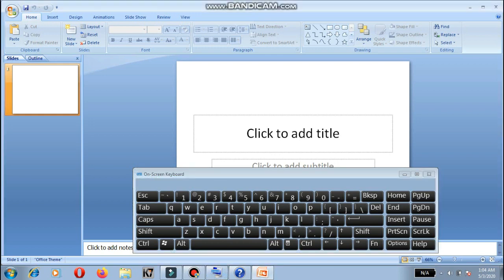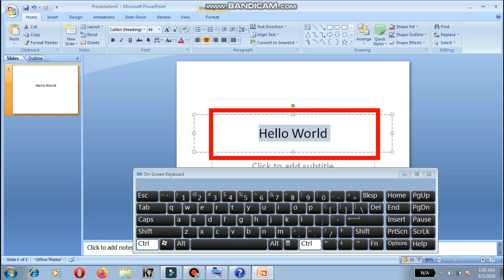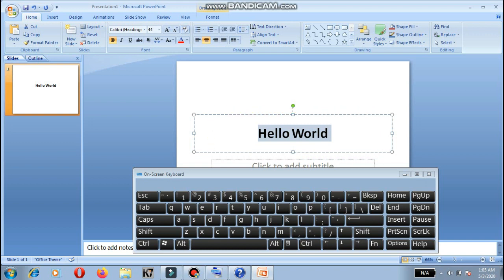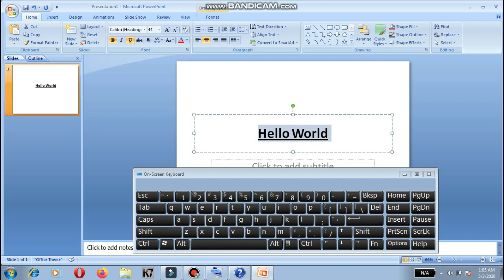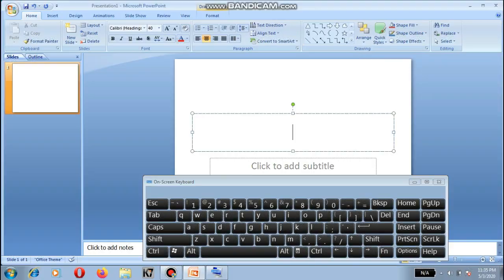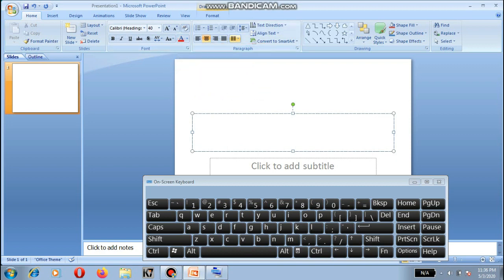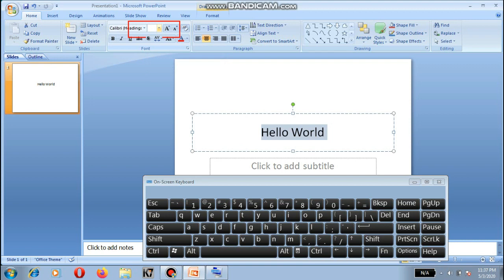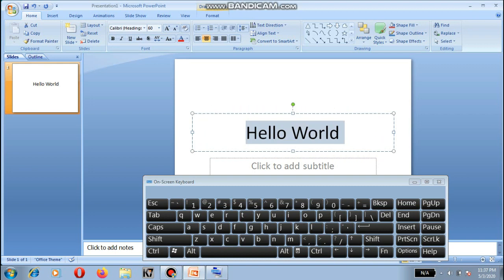Tips and Tricks on Powerpoint Part-I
In this video you will learn about the Shortcut Keys of Drawing Tools of Powerpoint...
Hope you will Learn it.